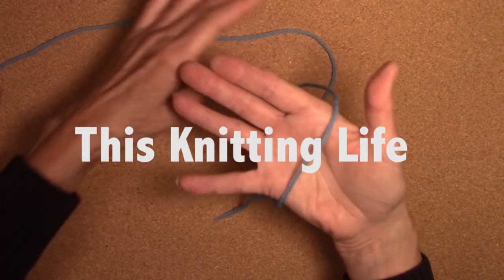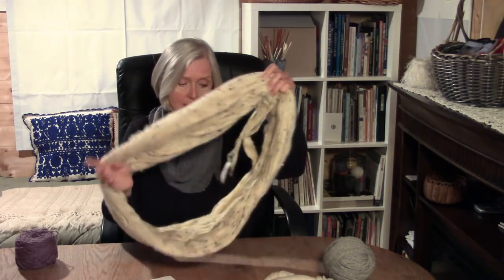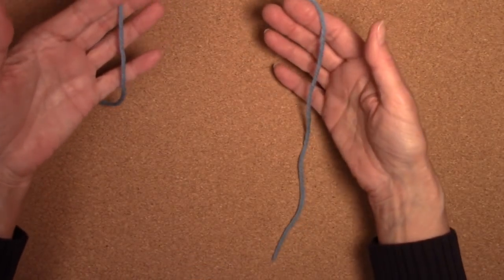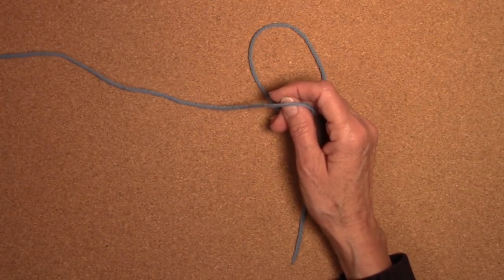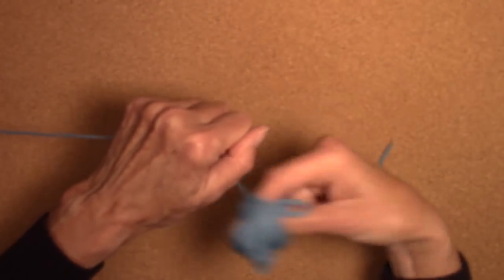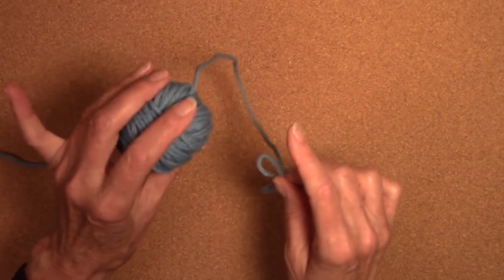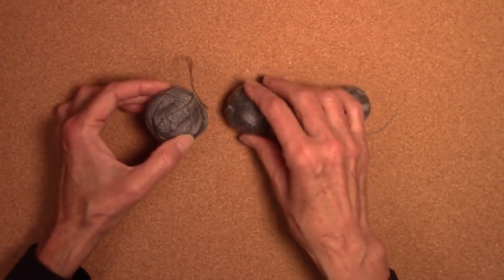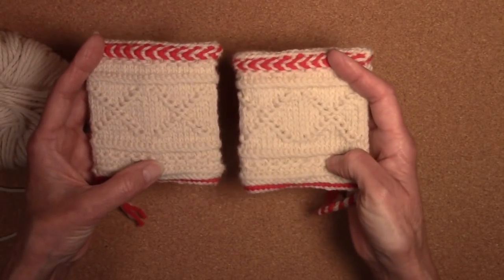How to Wind a Center-Pull Ball of Yarn by Hand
How to wind a center-pull ball of yarn by hand. You don't need a ball-winder and swift, just your hands. Learn to turn a hank of yarn into a ball of yarn that you can use.

The pattern for the shawlette I'm wearing is called NURMILINTU by Heidi Alander. It's free Ravelry download and you can get it

For more yarny skills, sign up for my email newsletter at cherylbrunette.com